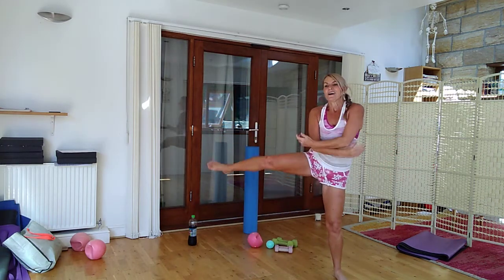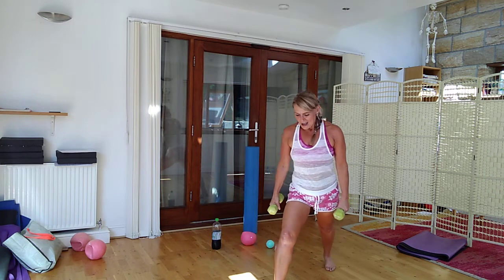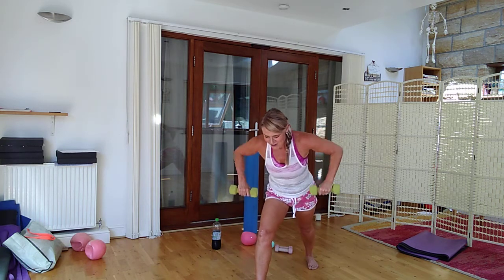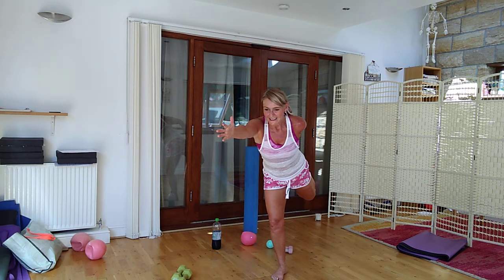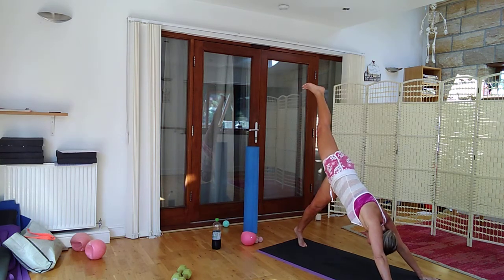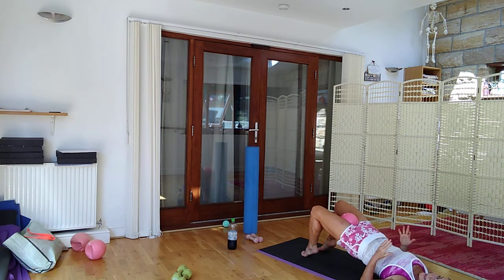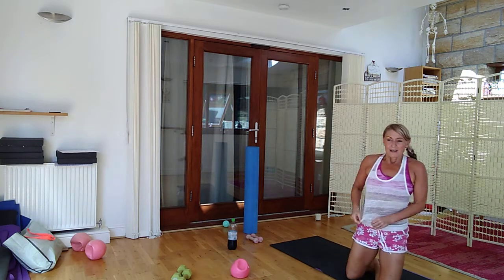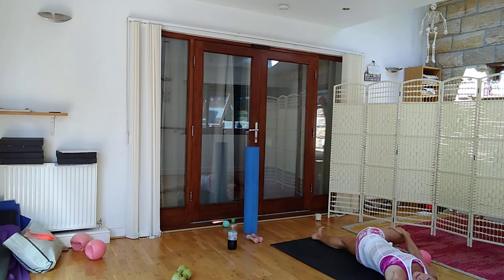BARRE - it's boiling guys but sunny😃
Tone the legs bums arms and tums